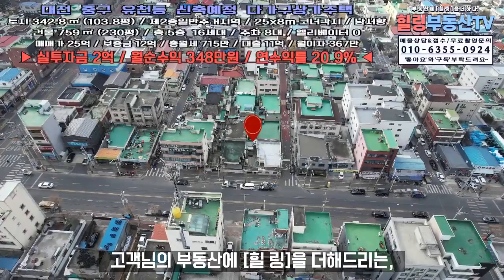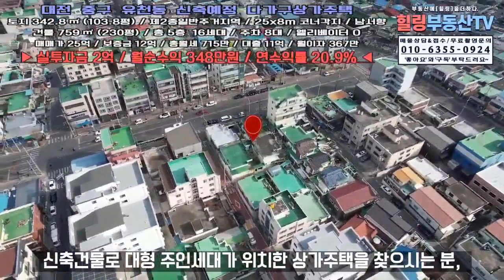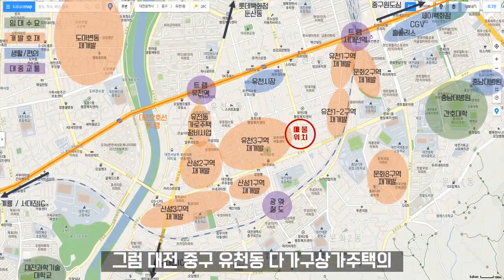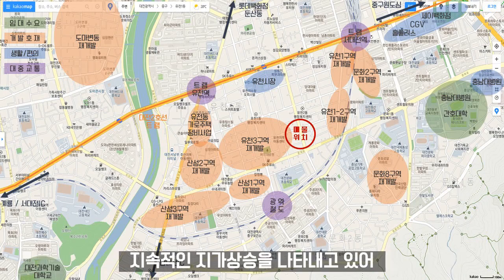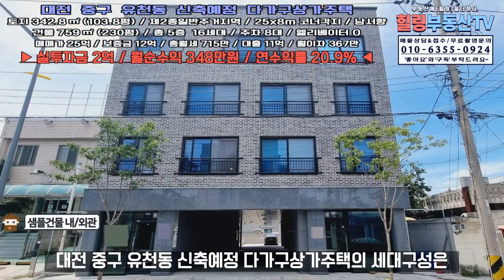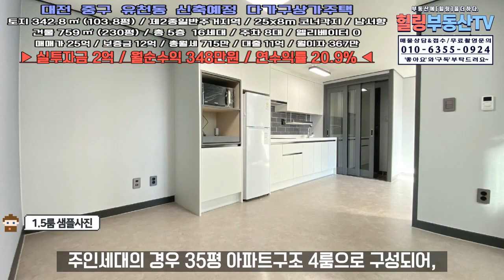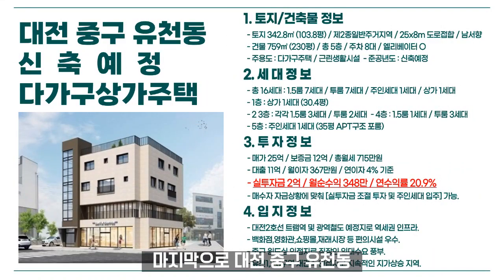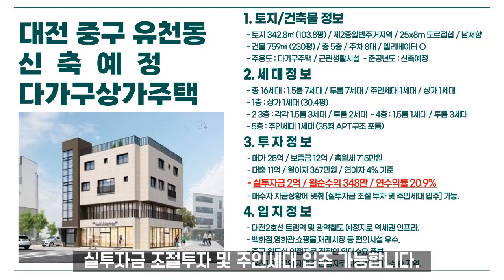[매물번호0064] 대전상가주택매매. 중구 유천동 신축예정 다가구상가주택매매. 25m대도로변코너각지.실투자2억.수익률21%.트램역재개발등각종개발호재.주인세대완비.힐링부동산TV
어떤 '공인중개사' 와 함께 하느냐. 좋은 매물만큼 중요합니다.

안녕하세요. 고객님의 부동산에 [힐 링] 을 더해드리는,
대전No1부동산. [힐링부동산] 입니다.

다가구주택,상가주택,상가빌딩,주택,토지 매매전문.
사무실,상가,점포 신규분양 및 임대전문.
APT,분양권,입주권,재개발,재건축 전문.
원투쓰리룸,도시형,오피스텔 전/월세 임대전문.

대전 전지역 중개 및 매물 최다보유 부동산!!
광고 매물 외 더 다양하고 많은 매물을 보유하고 있습니다.
네이버/유튜브에서 '힐링부동산' 을 검색해 주세요~

매물문의/접수 및 촬영문의는 언제든지 편하게 연락주세요~

고객님의 소중한 자산을
국가 공인받은 중개사가 지켜드리겠습니다.

부동산에 [힐 링] 을 더하다. 힐링 공인중개사 사무소
P. 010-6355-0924 등록번호 제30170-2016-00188호
대전 서구 도솔로 408, 1층 (탄방동91-10) 대표 김 경 재